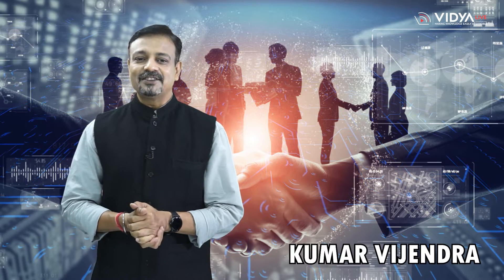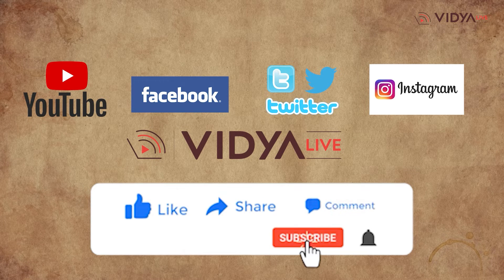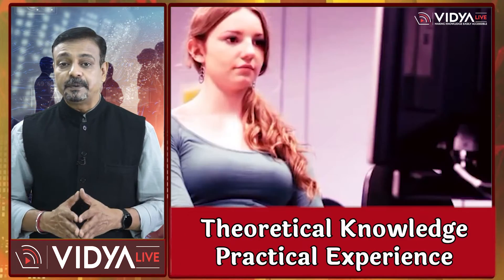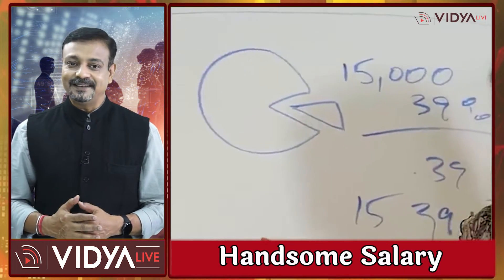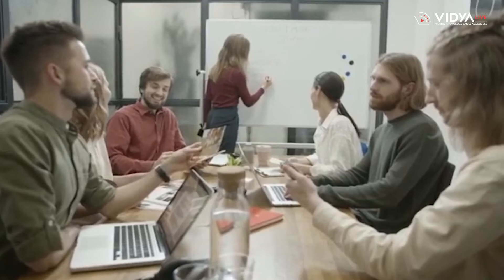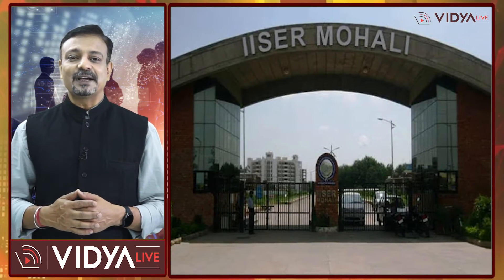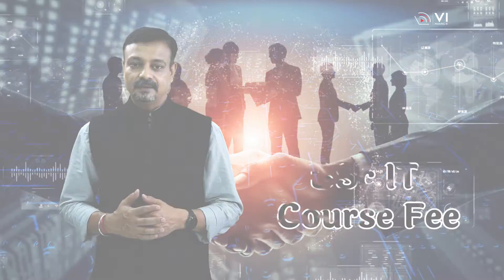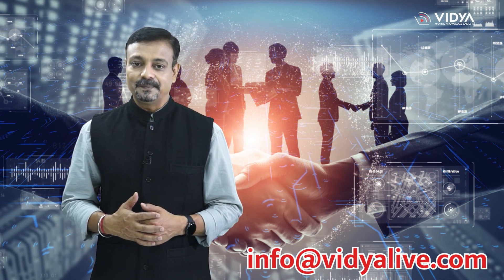B.Sc. IT Course, Career Options, Admission, Top Colleges, Fee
This Video apprises you in detail about various aspects of the B.Sc. IT Programme, like Career Options after the B.Sc. IT Degree, B.Sc. IT Course Details, B.Sc. IT Eligibility Criteria, B.Sc. IT Entrance Exams, Top B.Sc. IT Colleges, and B.Sc. IT Fee.